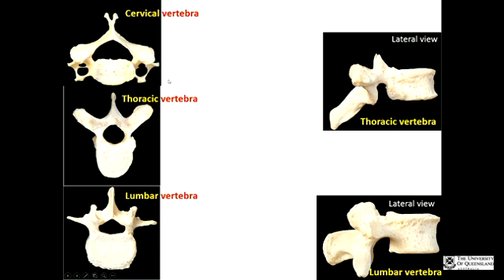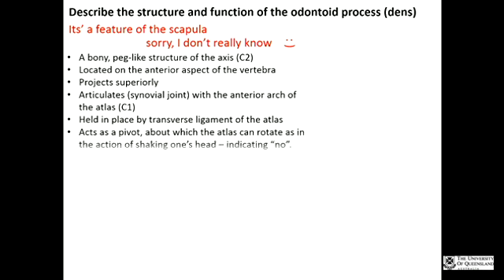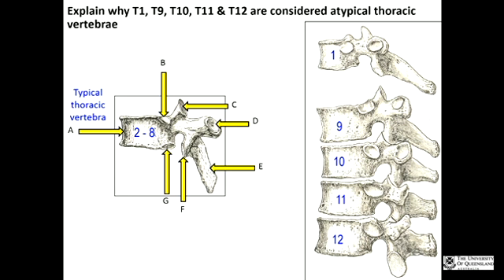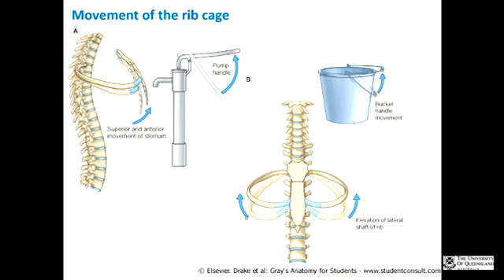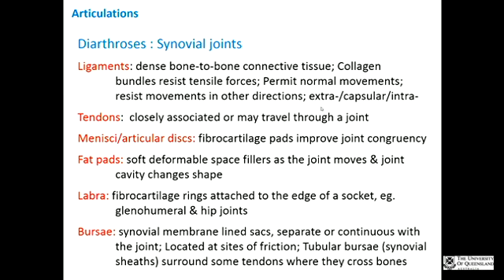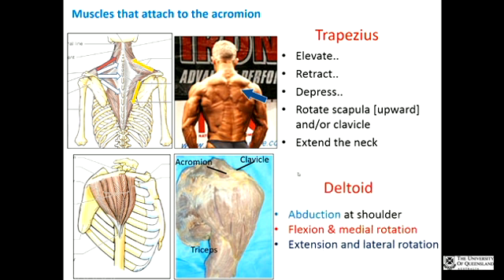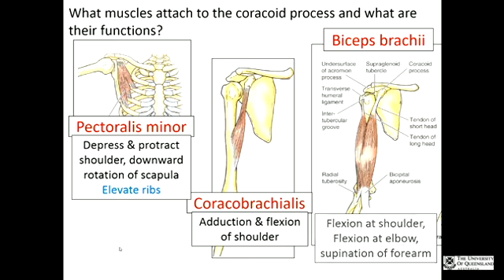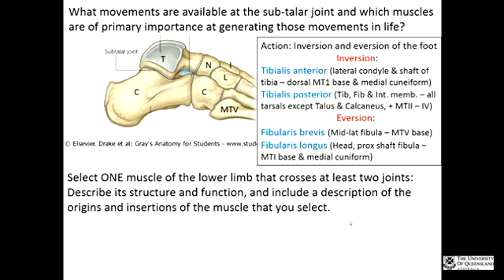wk 3.5 revis lect